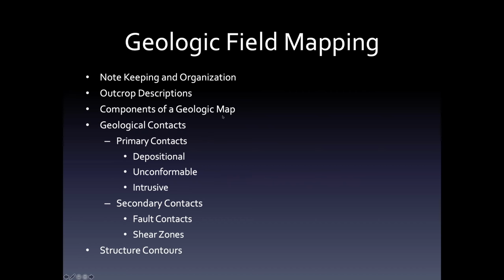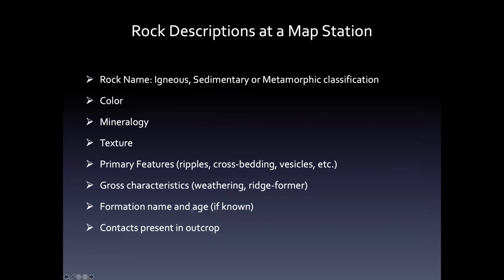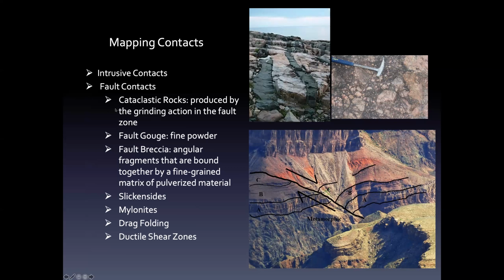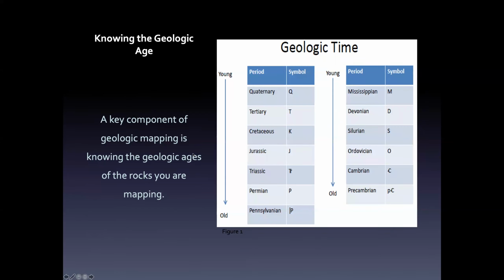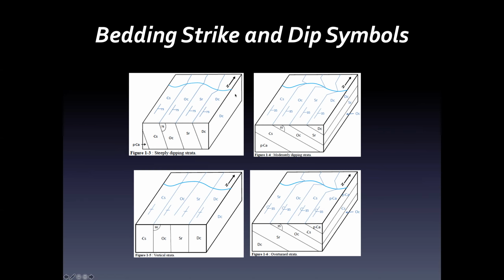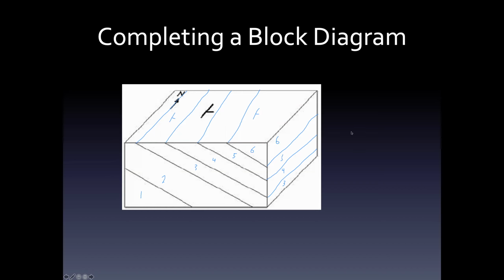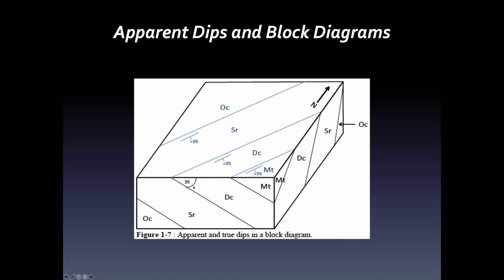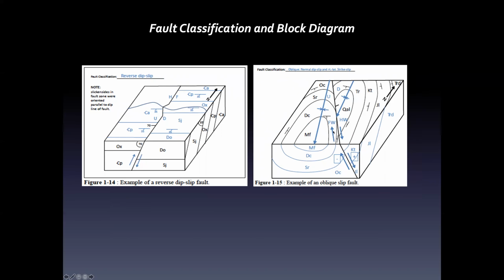Module #3 Field Mapping & Block Diagrams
A brief introduction to field mapping and how to interpret map views and cross-section views related to geologic maps (block diagrams).